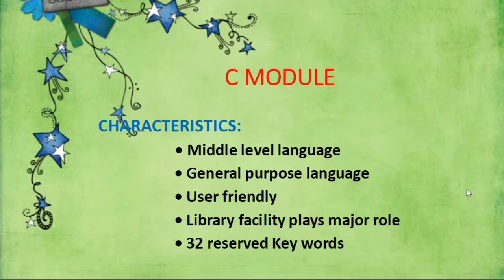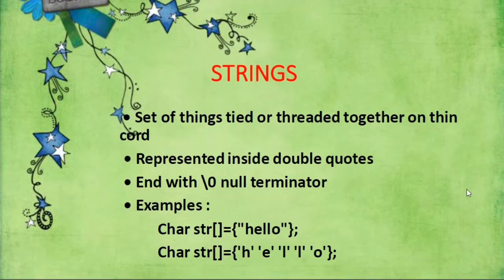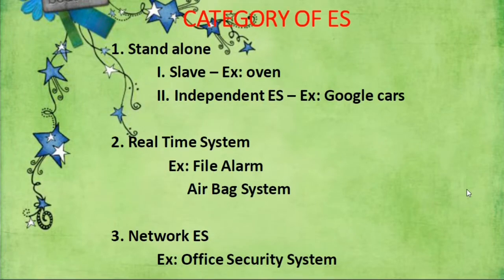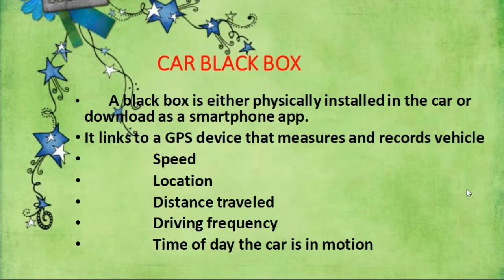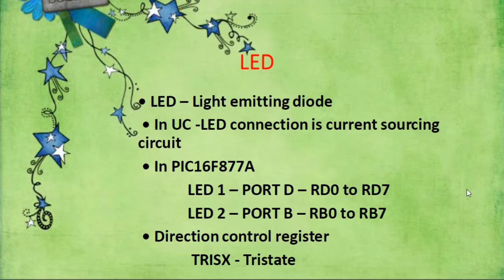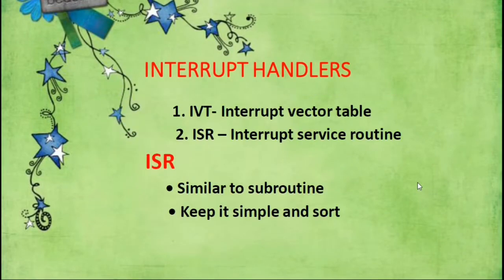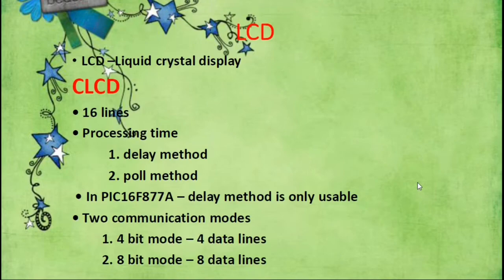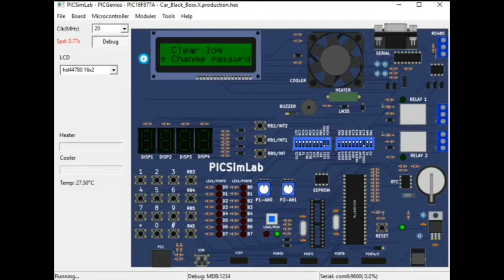Car black box | Emertxe Embedded system internship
The video is about the project Car black box done by Nishitha Joan.I, Nivetha.S & Krishna Priya K by the outcome of Emertxe Embedded system internship.